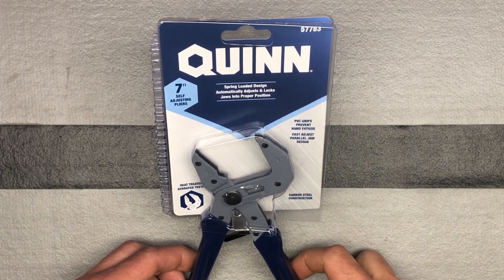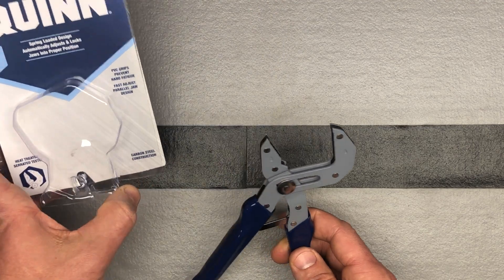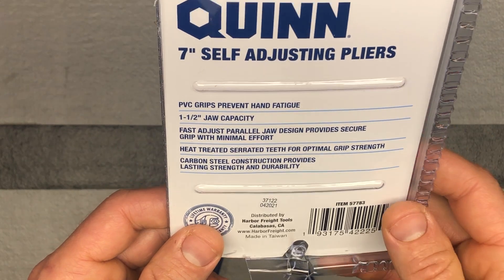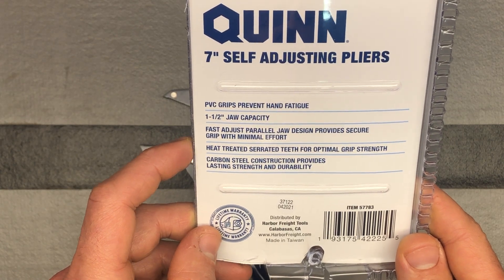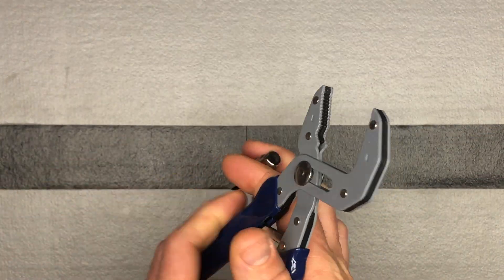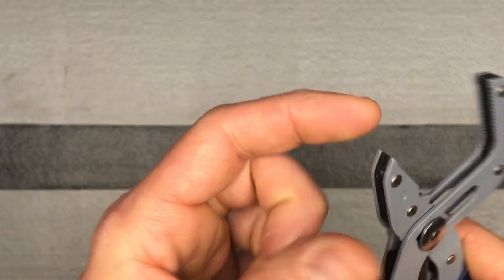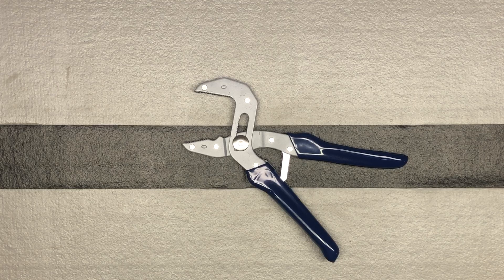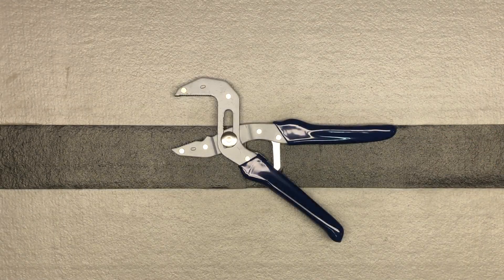Harbor Freight - New QUINN Self Adjusting 7" Pliers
QUINN® 7 in. Self Adjusting Pliers have a spring-loaded design that automatically adjusts and locks jaws into the proper position. Fast-adjust parallel jaw design delivers a secure grip every time.

1-1/2 in. max jaw capacity
Heat treated serrated teeth for optimal grip strength
Carbon steel construction for lasting strength and durability
PVC grips help prevent hand fatigue
Lifetime warranty